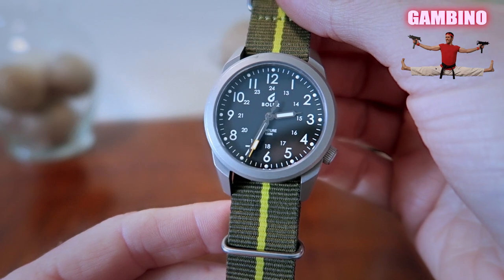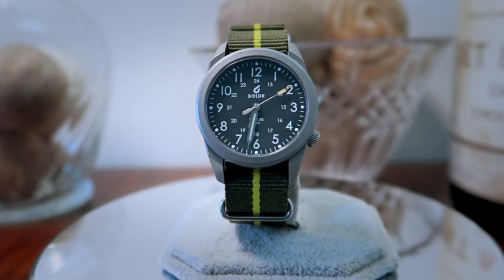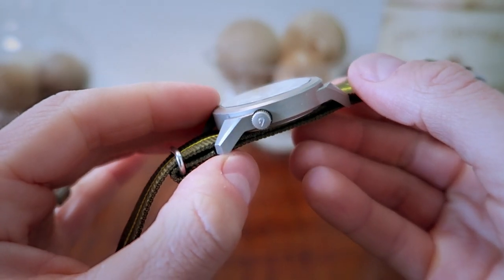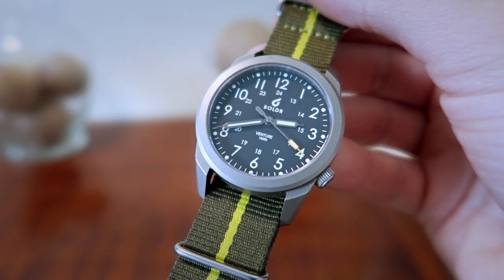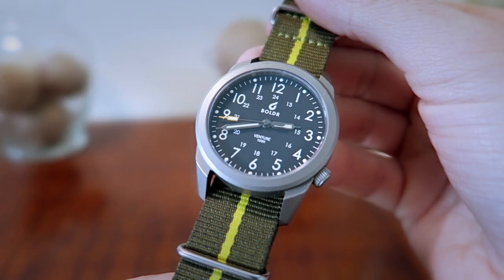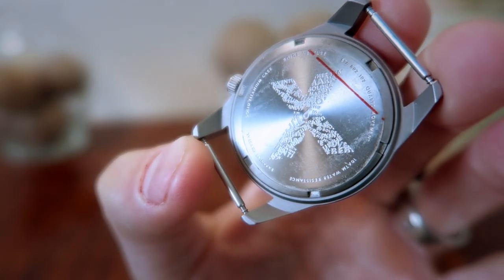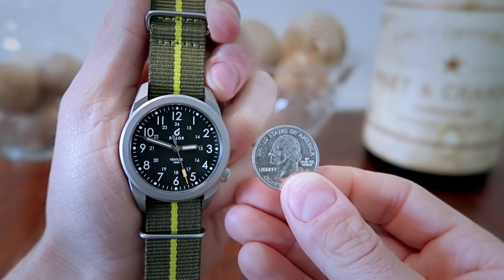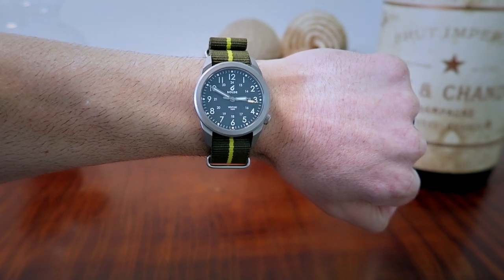The BOLDR VENTURE Timepiece - A Perfect Watch For Your Outdoor Adventures!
In this video we take a look at the BOLDR Venture wrist watch. This affordable piece is perfect for the active lifestyle!

END MUSIC (GAMBINO THEME) CREATED BY:
David Smith
Sound Cloud: